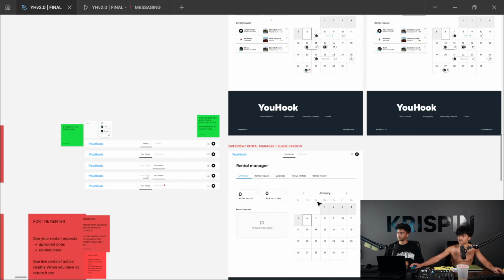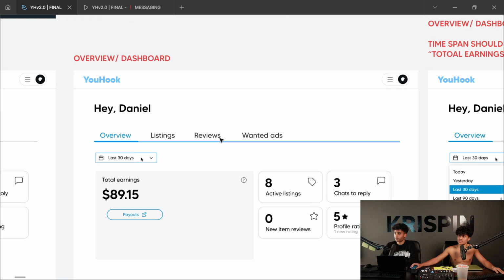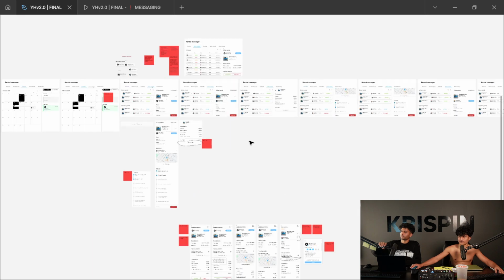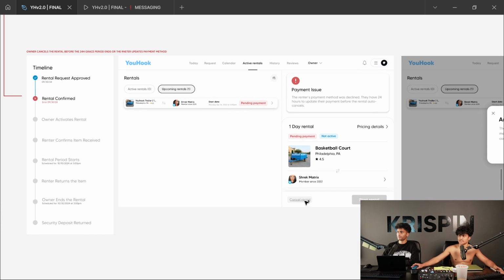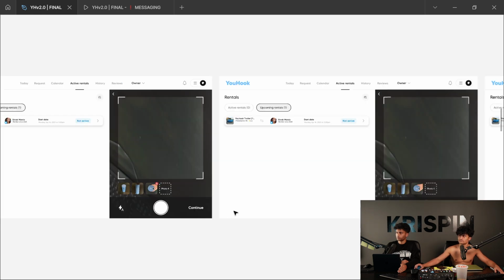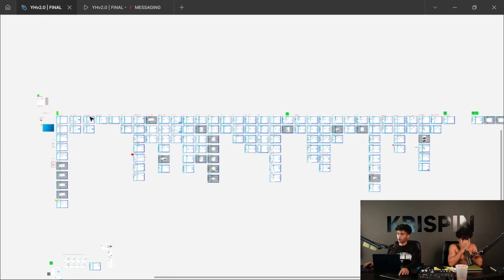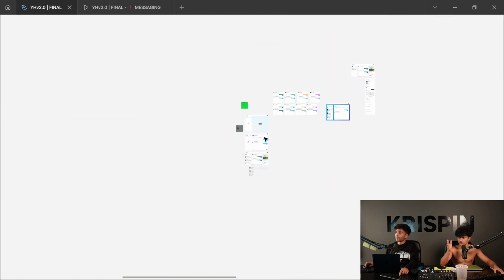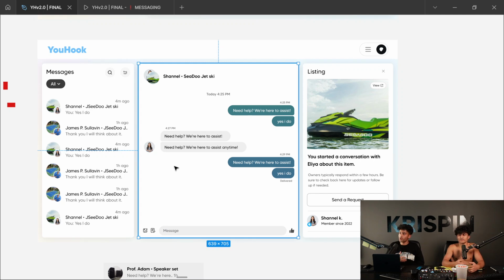Building YoHook.com | Day 13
Day 13 of finish the prototype for YouHook.com before the January 31st deadline. :)